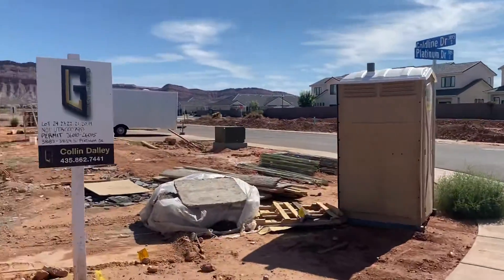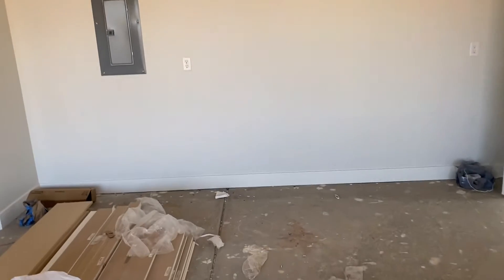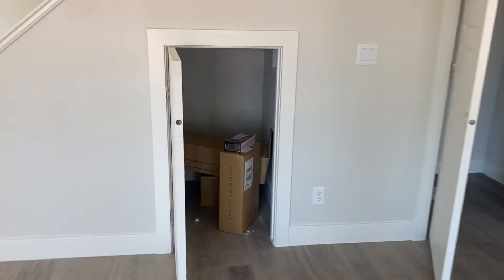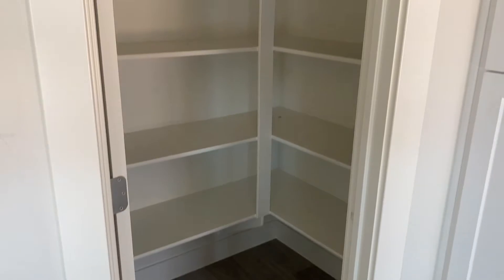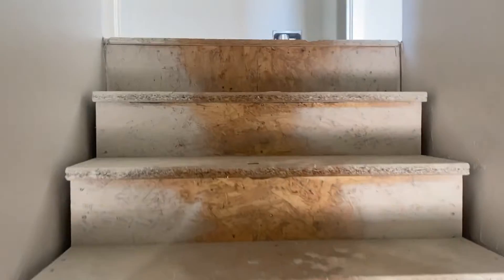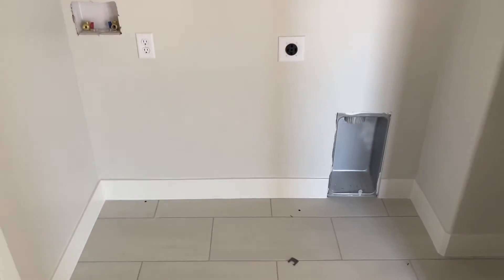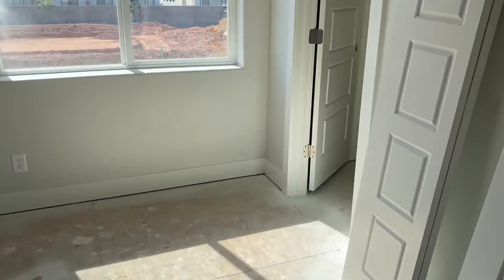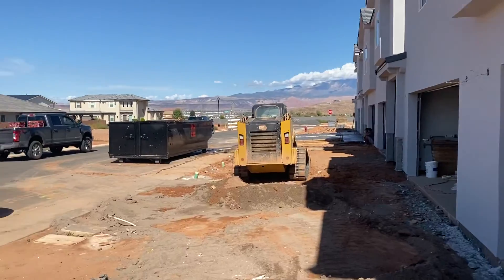Mustang Sally - 380k - 10 Wks Out